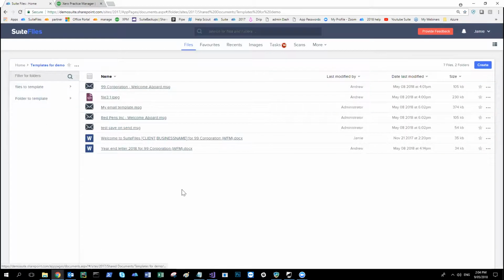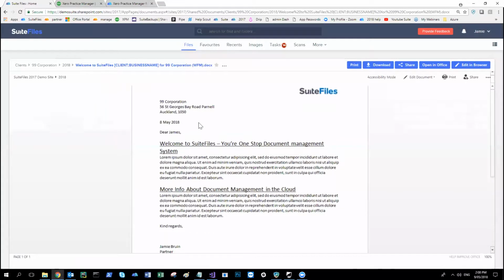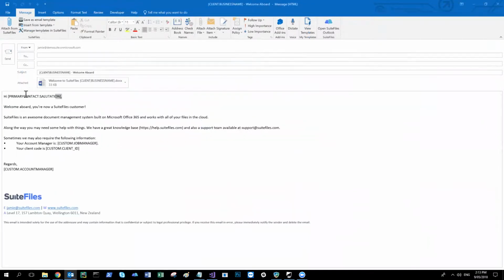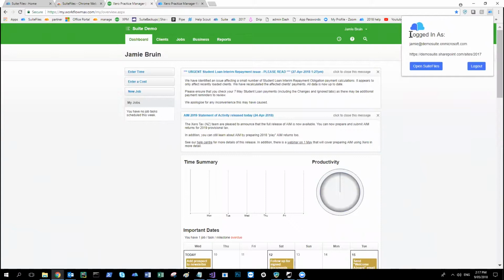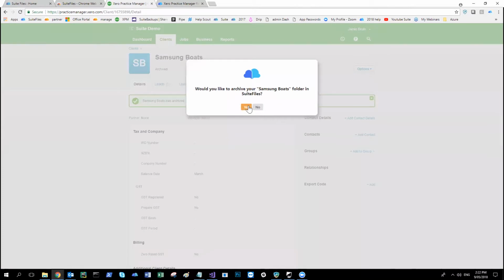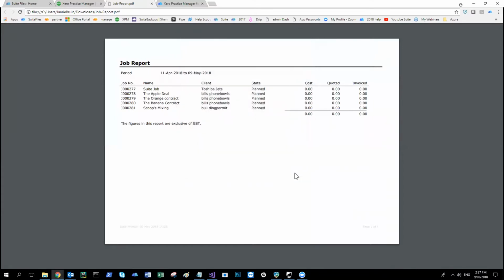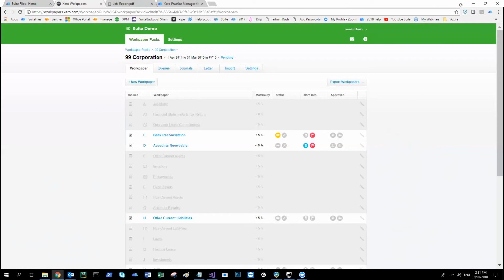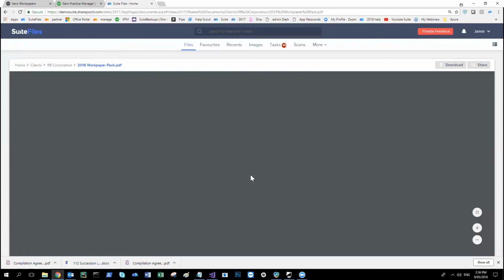SuiteFiles XPM Integration Webinar